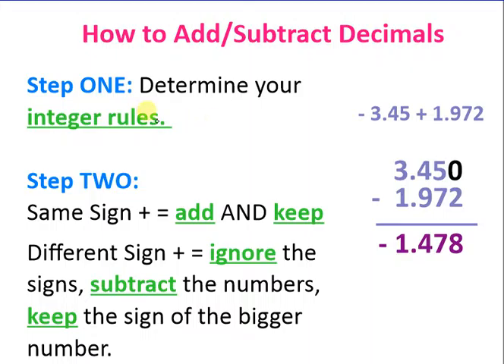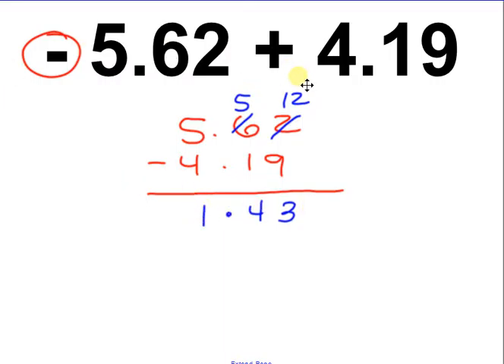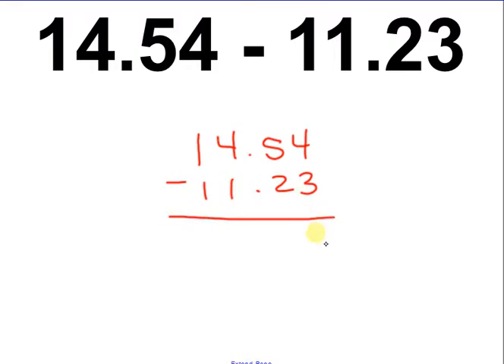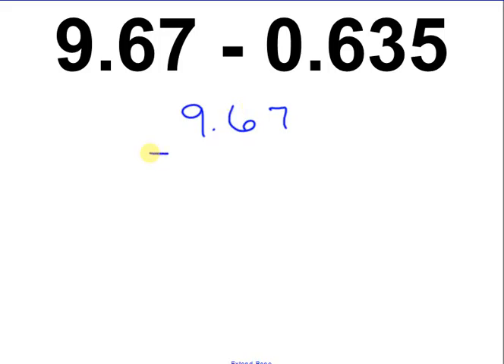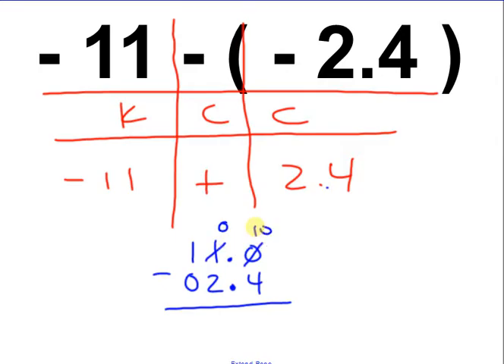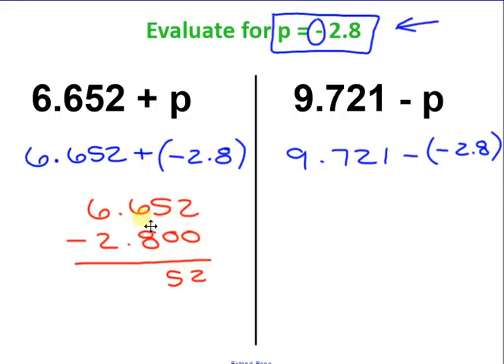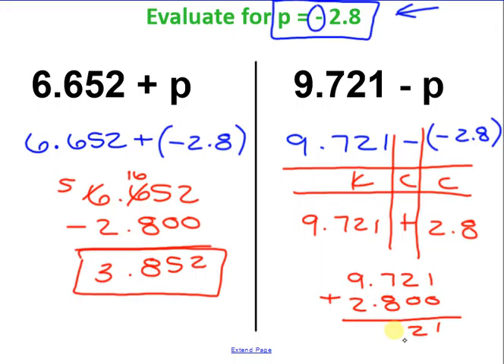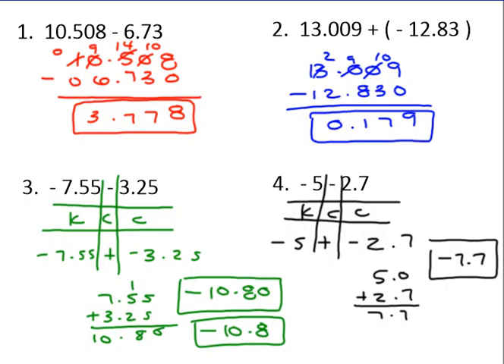Dividing Decimals - with negatives